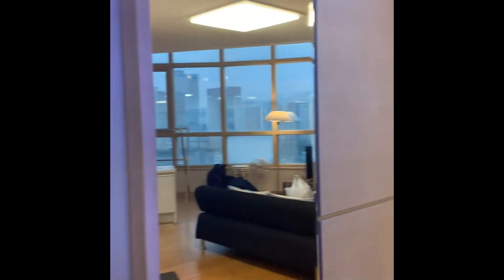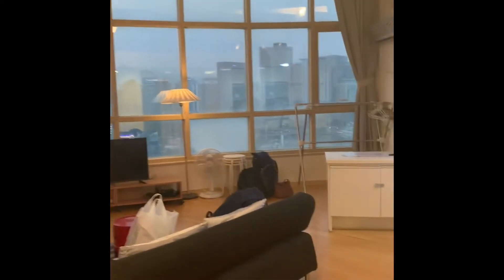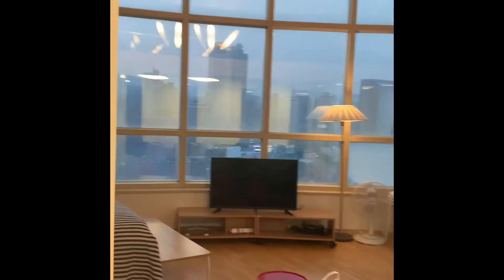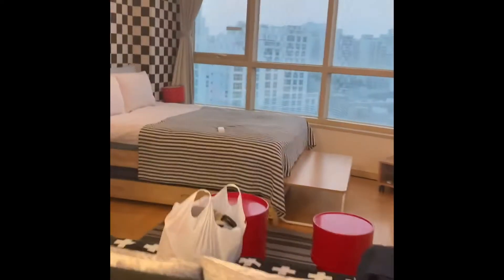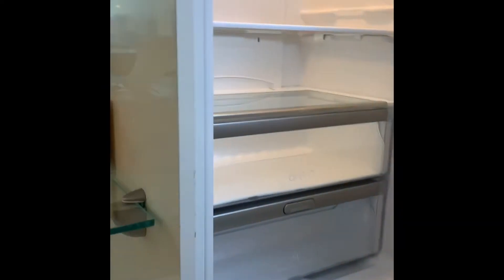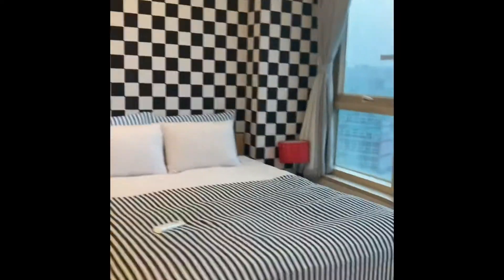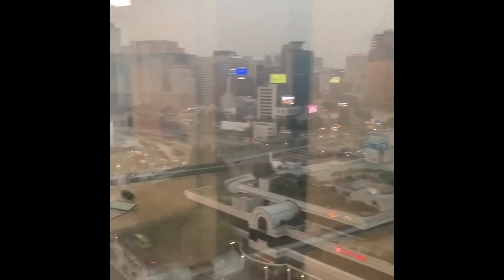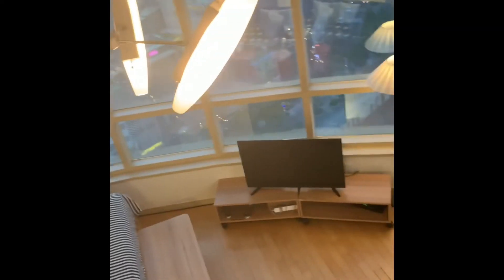Seoul Airbnb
May 14-17